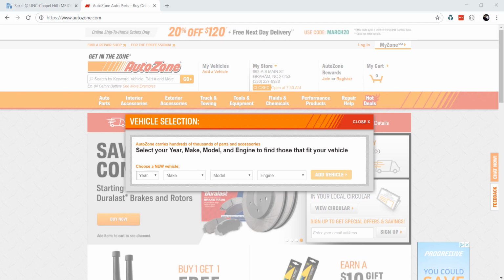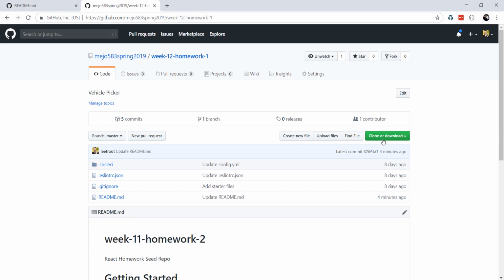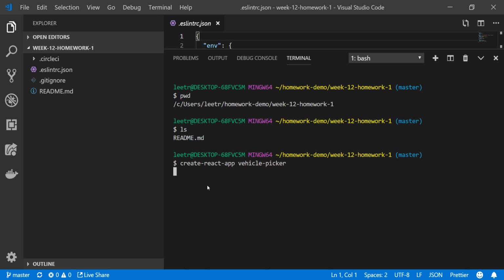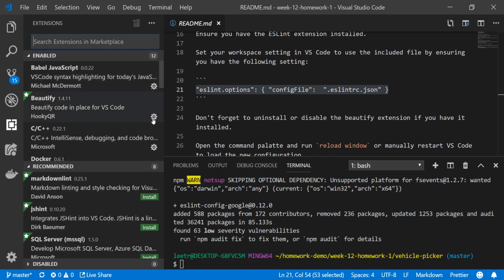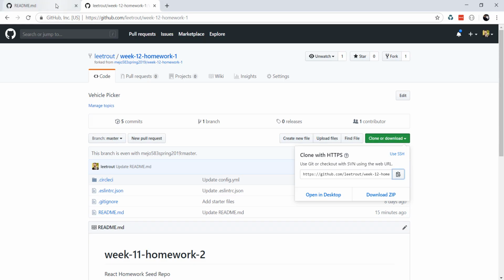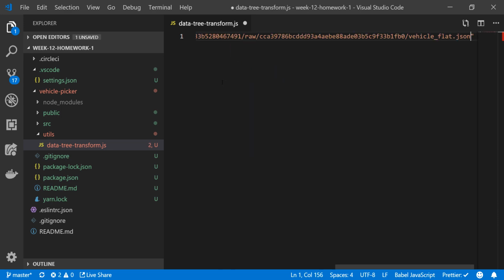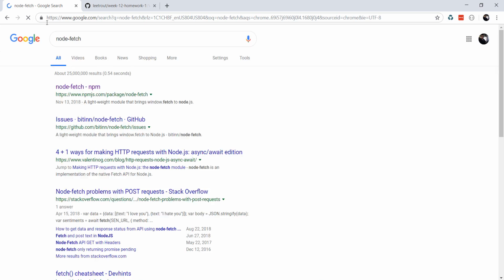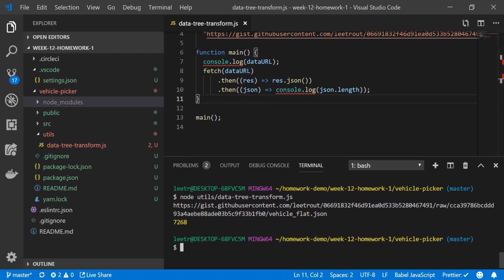UNC - MEJO 583 - WK 12 - HW 1 - Video 1 of 4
Getting our homework started with VS Code, ESLint & Create React App.